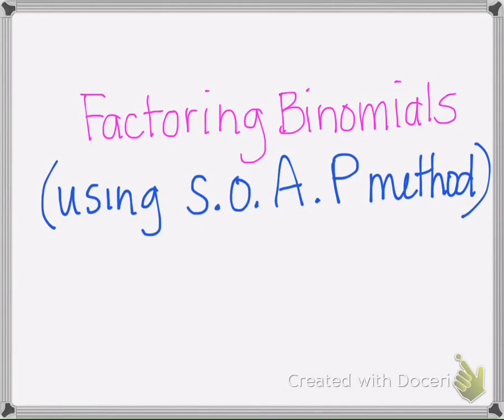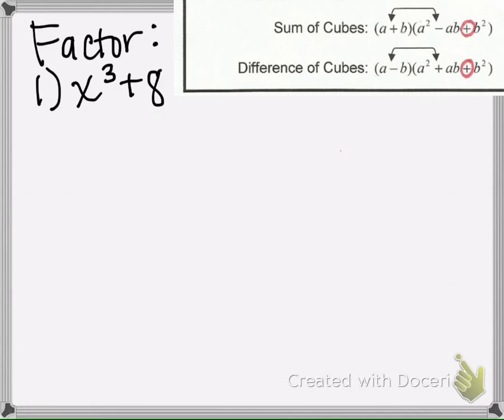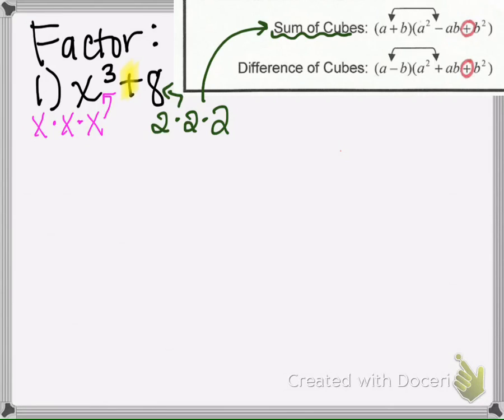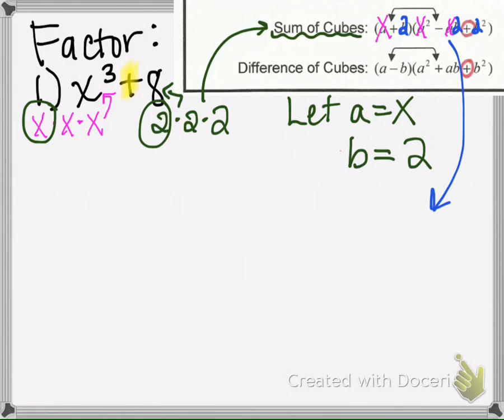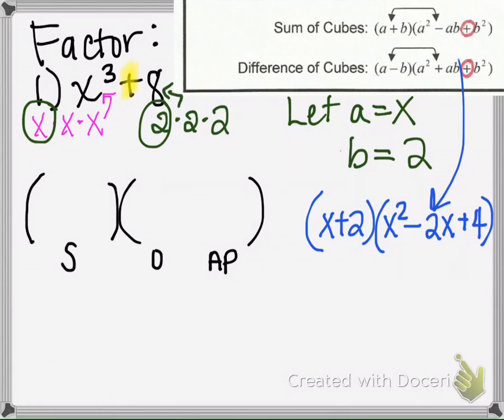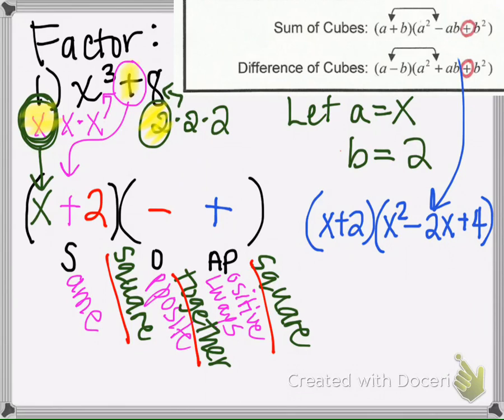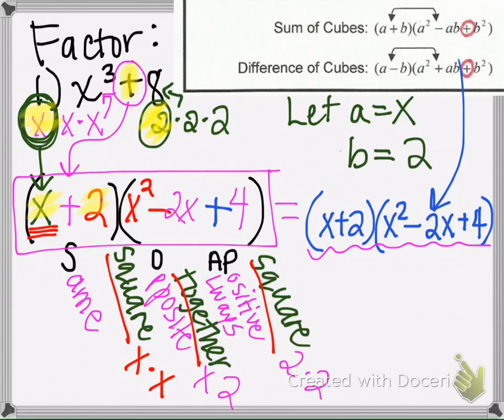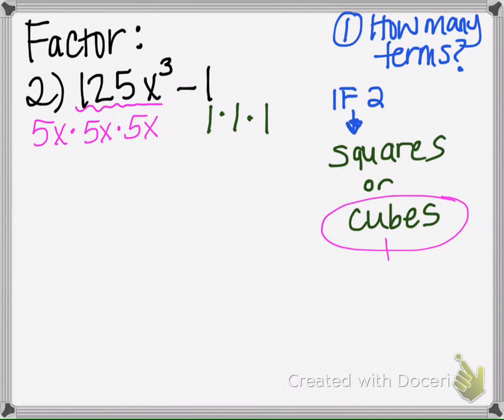6.7 #9 - 13 Video Notes Sum & Difference of Cubes (SOAP Method)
This video was created for my MAT 120 MCC students who need to hear the explanation again outside of class. In class I will show that the factored form will indeed multiply out to the original binomial.